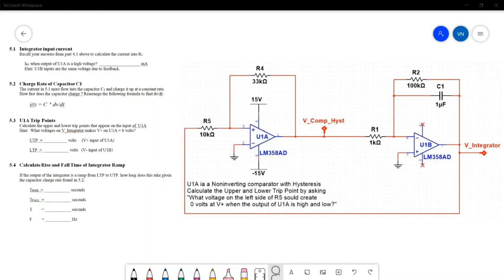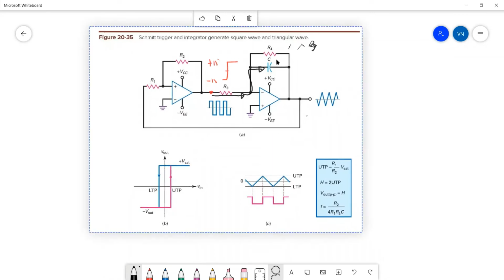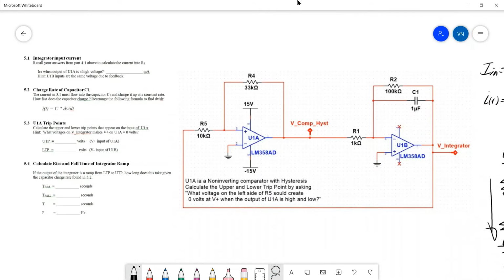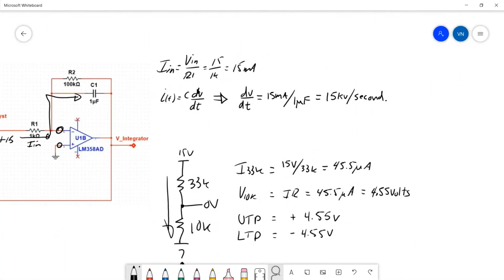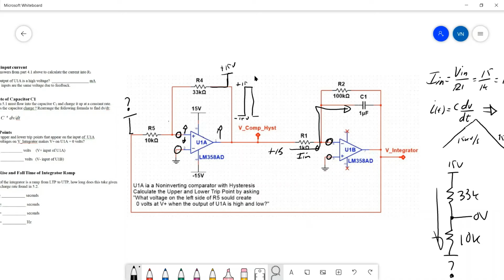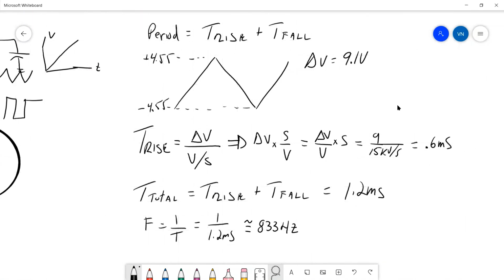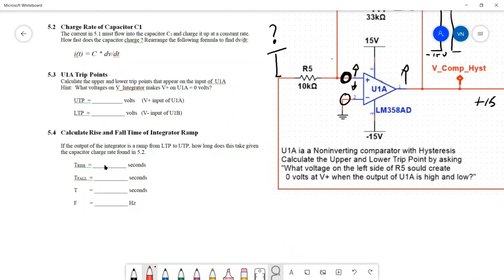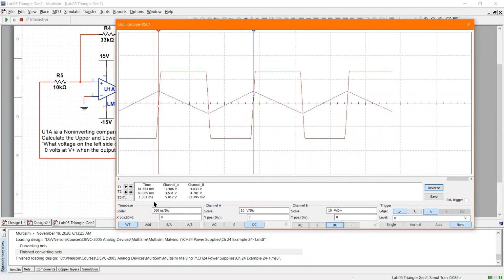Anlg Devc Lab5 5